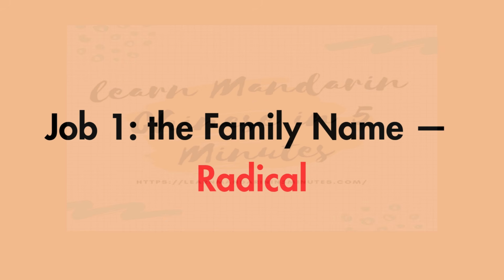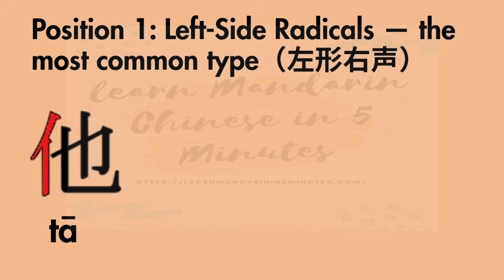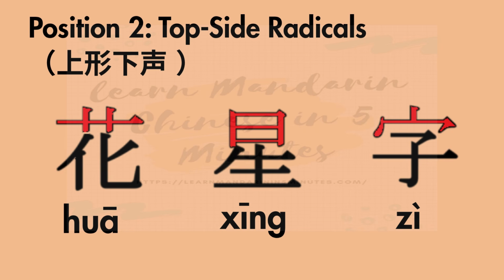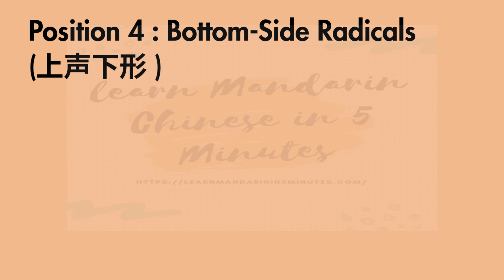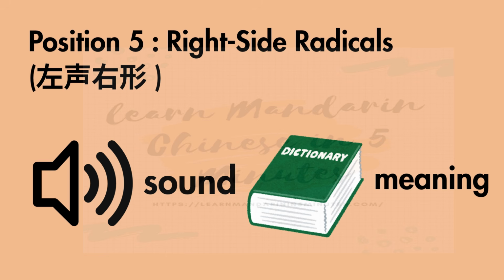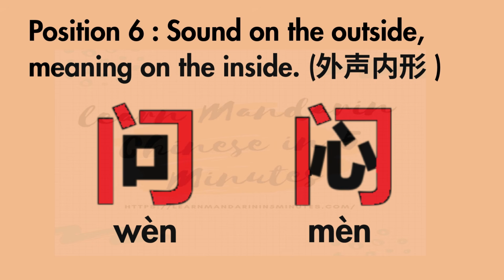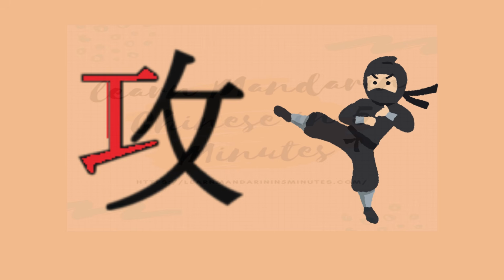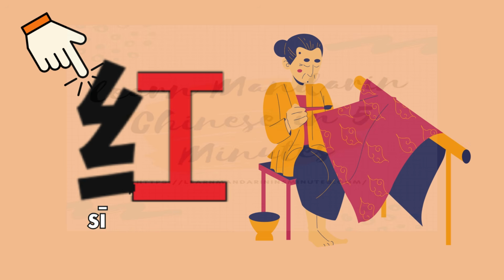Why Chinese Radicals Change Sides (The System They Never Taught You)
Why is the radical on the left in some characters, but on the right or top in others? 🤔
If you’ve ever been confused by Chinese character structure, this video will finally make it all click.

We’ll uncover the hidden system behind radical placement — so you can stop memorizing and start understanding how Chinese characters really work.

In this video, you’ll learn:
✅ The 6 positions where radicals can appear (and how to spot them)
✅ The #1 most common radical position — and why it dominates
✅ The ancient reason radicals love the left side
✅ How to tell if a part of a character gives a meaning or sound clue
✅ The simple “Spotting Algorithm” you can use on any new character

Once you master this, reading, writing, and remembering Chinese characters will feel effortless.